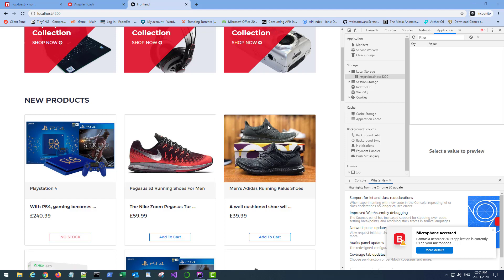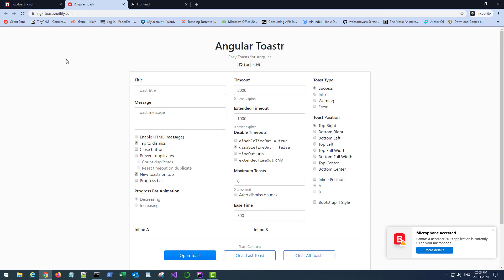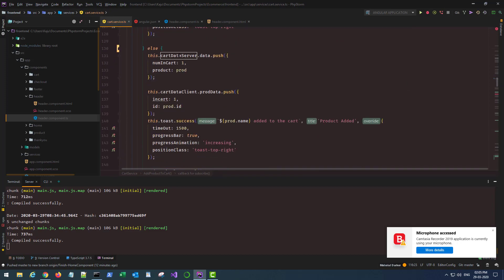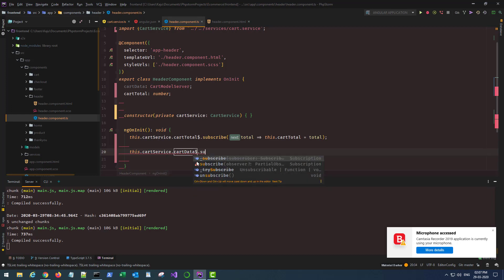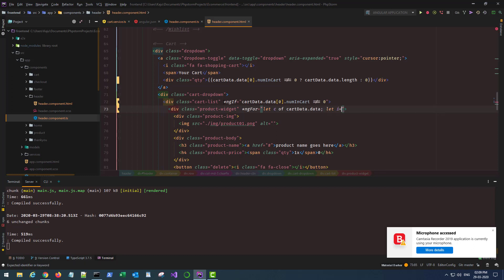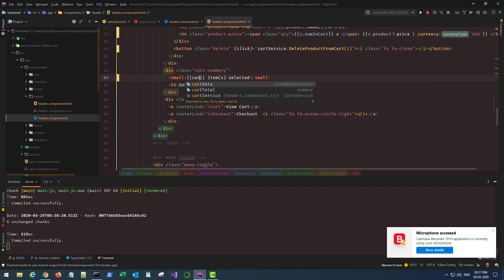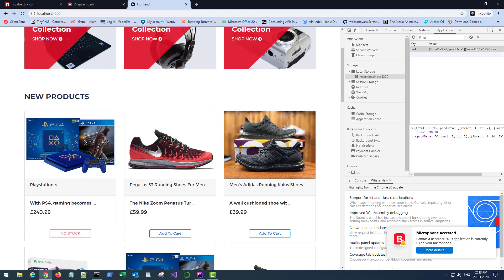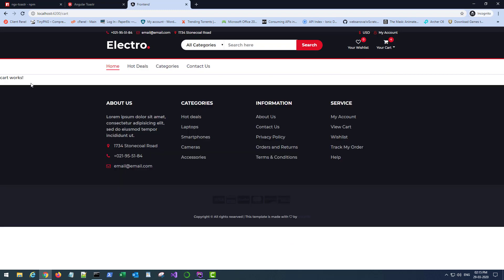12. Finishing Header Component and Toast Notification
In this video, we work on the header component to see how we can display the total number of items in the cart and the total amount in our header's minicart section.